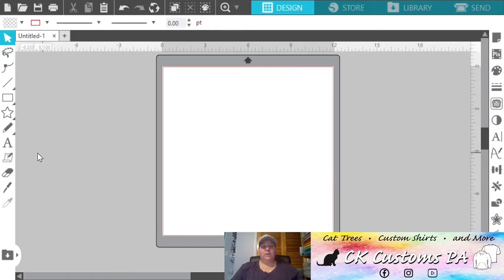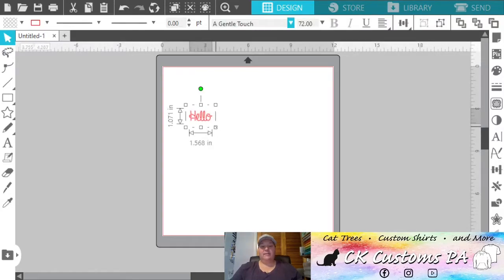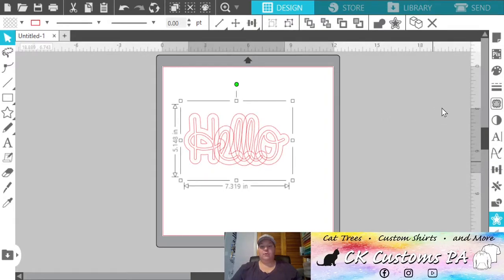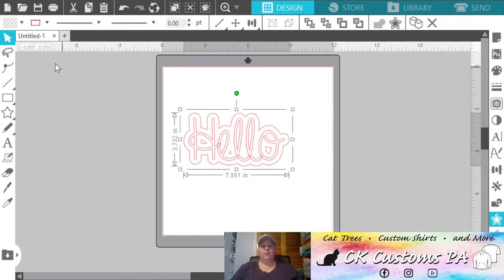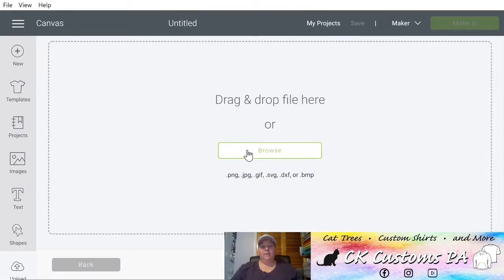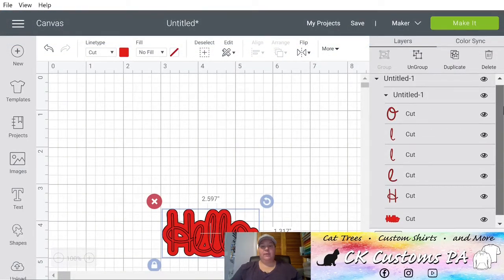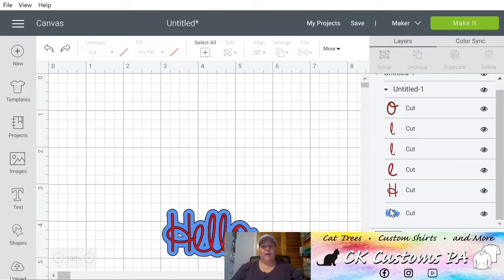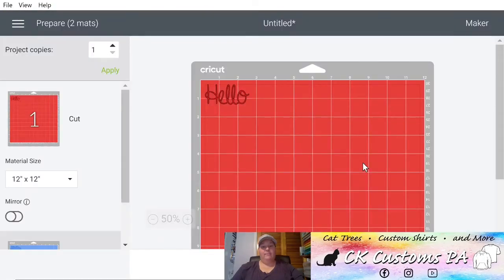Create a Quick and Easy Offset Text Shadow in Silhouette Studio for Cricut Design Space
Watch this tutorial to learn how to create a quick and easy shadow or offset for your text in Cricut Design Space using Silhouette Studio Business Edition. The paid Business Edition of Silhouette Studio allows you to save an SVG that can then be uploaded into Design Space. We use the 2020 desktop application of Cricut Design Space.

Please join to attend our live sessions and get other Cricut help.